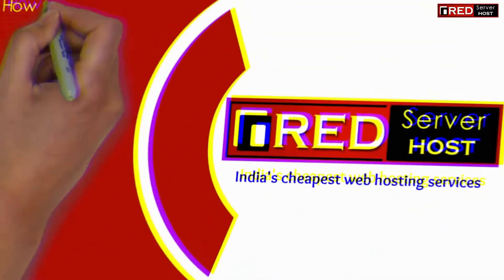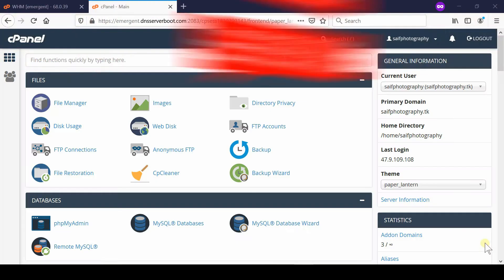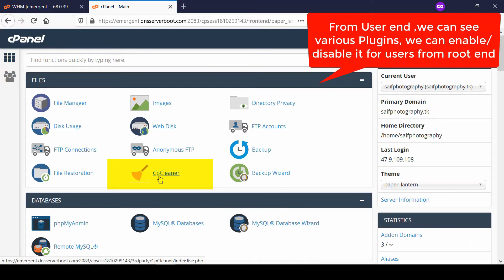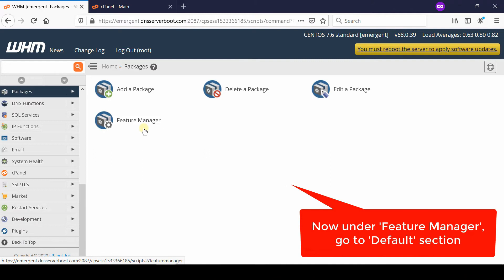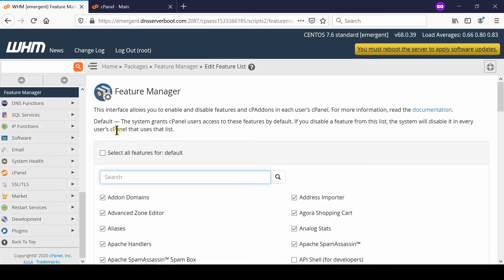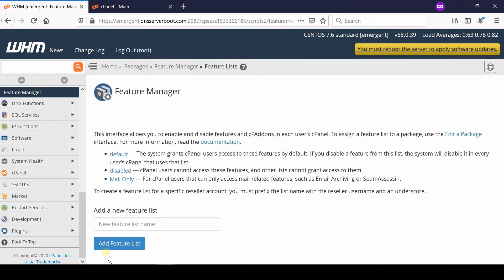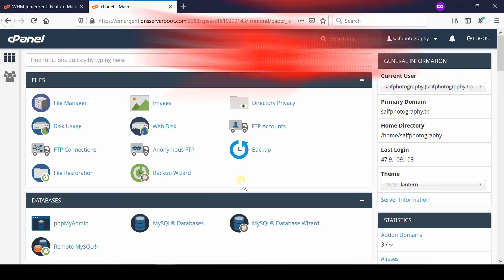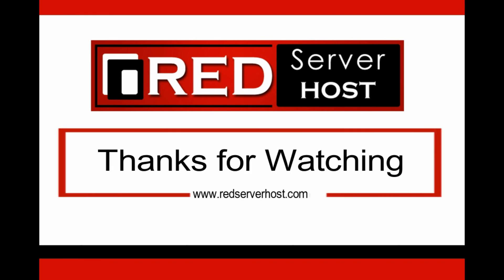[🔴LIVE] How to enable/disable any cPanel plugin via WHM root?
Today in this video you will learn how to enable or disable features in user's cPanel via WHM Root.

In order to enable or disable features in user's cPanel via feature manager in WHM Root, perform the steps mentioned below:

Step::1 Login to your WHM root
Step::2 Go to Packages section
Step::3 Click on Feature Manager
Step::4 Select the Default option
Step::5 In the next step enable or disable various features like unticking any feature will remove the plugin from user's cPanel interface
Step::6 Finally click on Save button